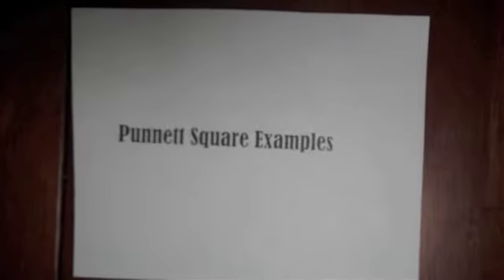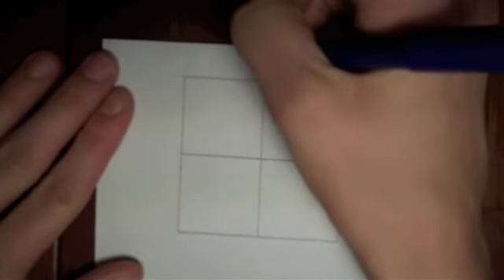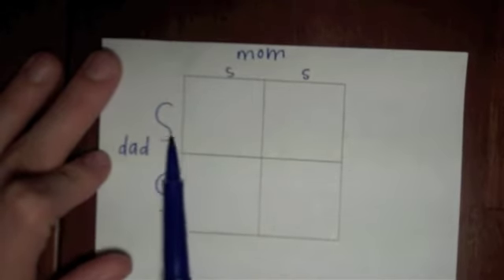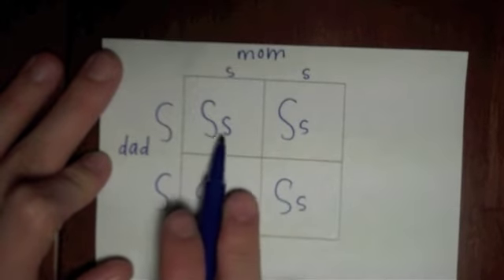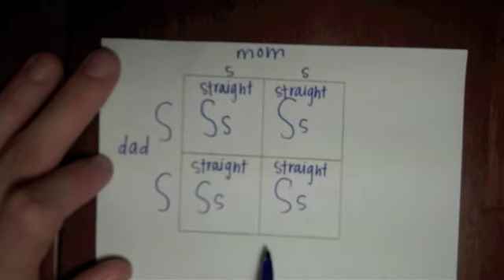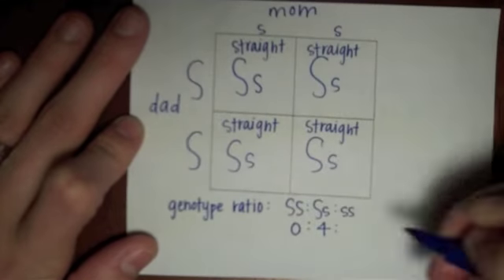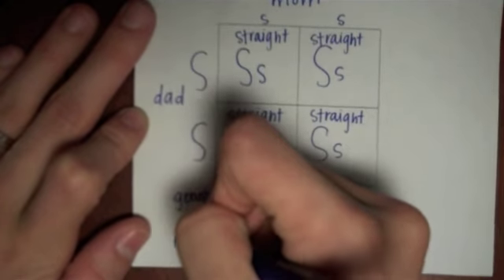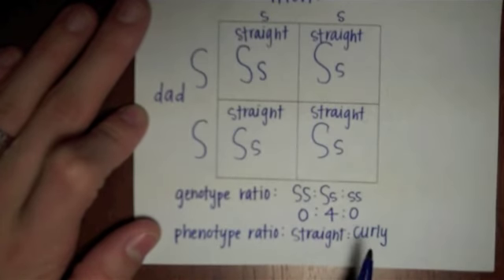Monohybrid Punnett Square